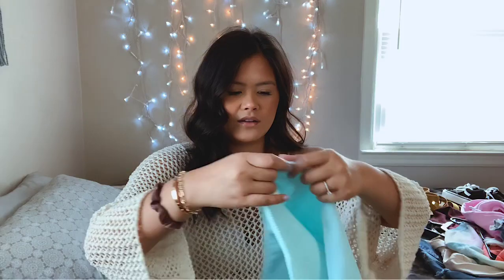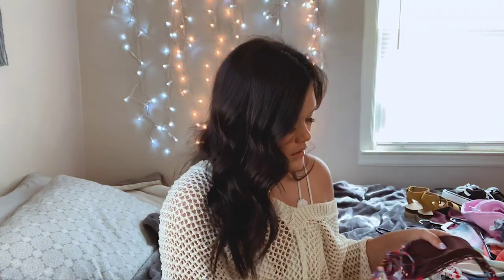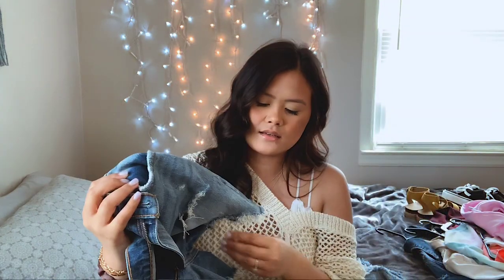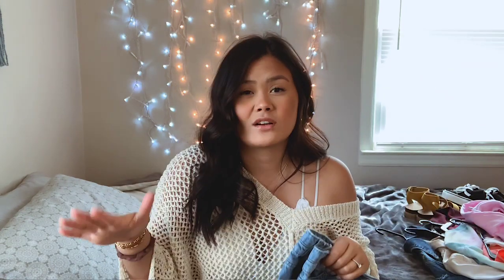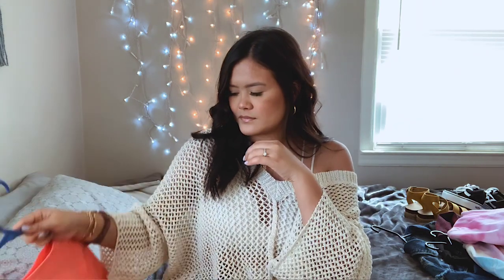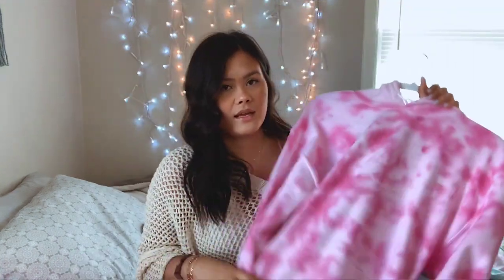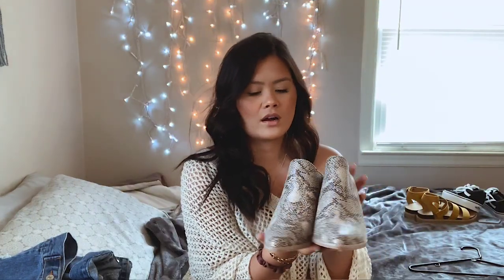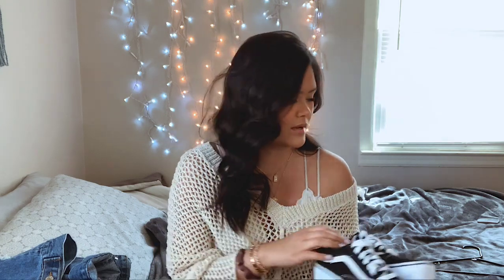Collective haul | Urban Outfitters, Abrecrombie & Fitch, Vici Dolls and more!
Target one piece

Target Swim Top

Basic Target Shirts

Also leave a comment on what you would like to see :)  I hope you guys enjoy!
xoxo Jess